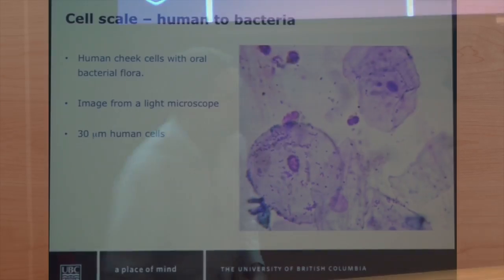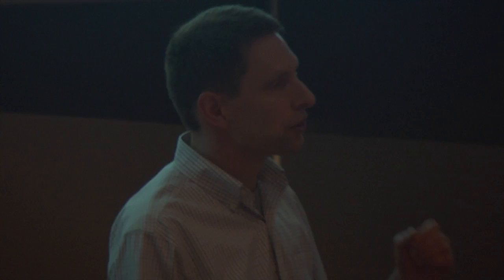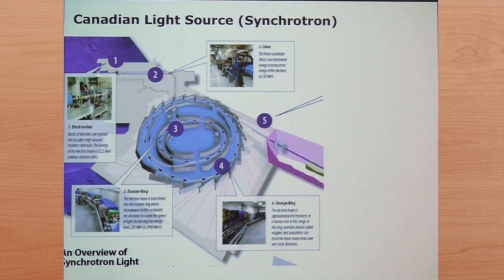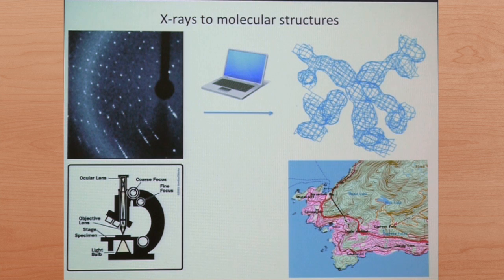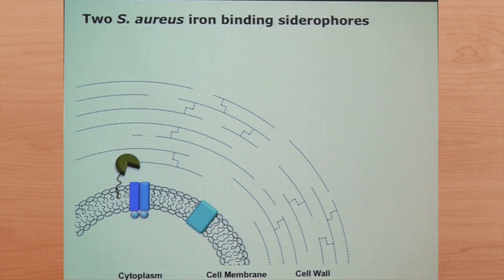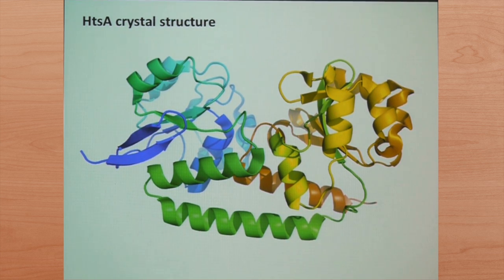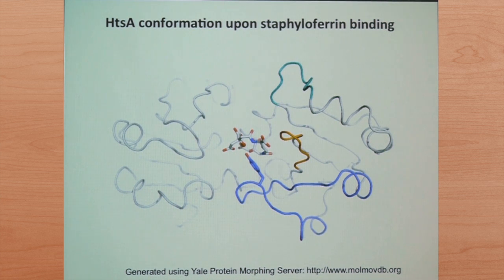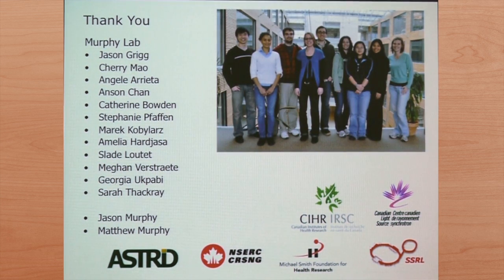Viewing the Biological World with X-rays and Magnetic Fields - Part 1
The Café featured Dr. Michael Murphy, a member of the Bacterial Adaptation & Response Networks (BARN) LSI Research Group and the Dept of Microbiology & Immunology, and Dr. Lawrence McIntosh, a member of the Chemical Biology of Disease (CBD) LSI Research Group and the Depts of Biochemistry & Molecular Biology and Chemistry.

Dr. Michael Murphy started the discussion explaining the ranges of sizes of objects, starting with a grain of rice and moving progressively smaller and smaller to show where biomolecules fit into the sequence of sizes.  He then went on to show that X-ray crystallography provides a detailed atomic view of biological molecules. This visualization technique relies on producing small crystals of the biomolecule that are subject to an intense highly focused X-ray beam. The data collected from the X-ray beam interacting with the crystal is used to create three-dimensional maps of the electron density that describe the structure of the molecules. The resulting image is a snapshot of an average over all the molecules in the crystal. Multiple snapshots of the crystallized biomolecules in different states such as a free receptor versus the ligand bound form can be used to describe function of the proteins at a molecular level. Examples were taken from one of the systems studied in the Murphy lab, the human bacterial pathogen, multiple drug resistant Staphylococcus aureus.  Bacteria need to acquire iron to grow but our bodies attempt to sequester iron to limit bacterial growth.  Effective pathogens like S. aureus have developed specialized scavenger proteins to overcome this nutritional need by pirating iron from host proteins. These bacterial scavenger proteins are potential targets for the development of new antibacterial therapeutics and diagnostic drugs. Throughout the talk, computer generated protein structures were shown that highlighted the various regions of proteins using a variety of views.